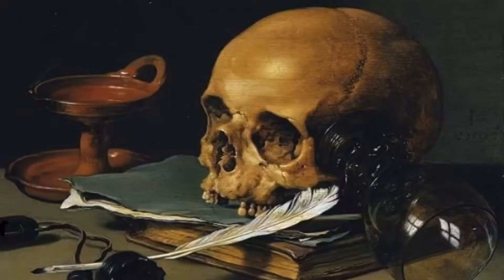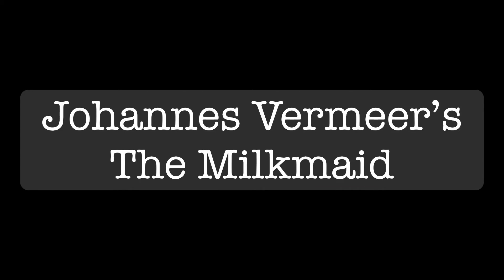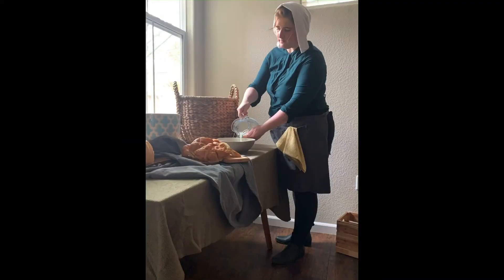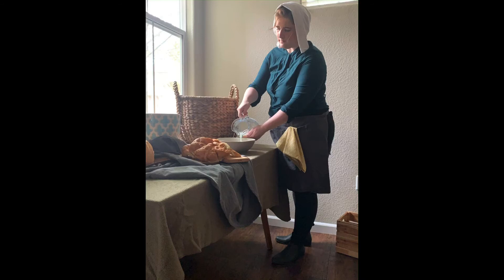Recreating Art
Hi, this is a video on how I recreated some famous pieces of art! The Getty Museum came up with the great challenge and I recommend giving it a try!